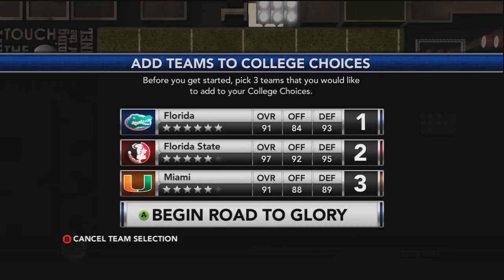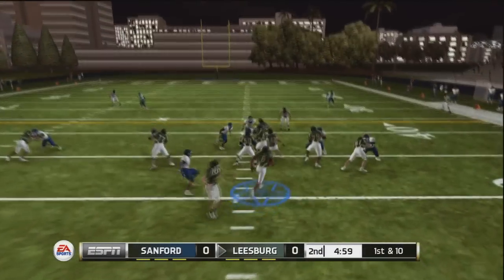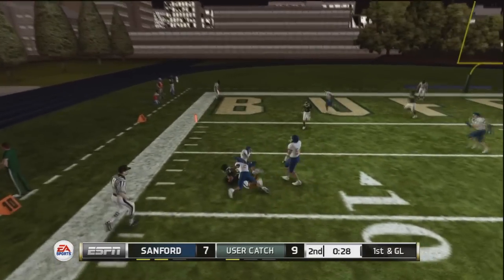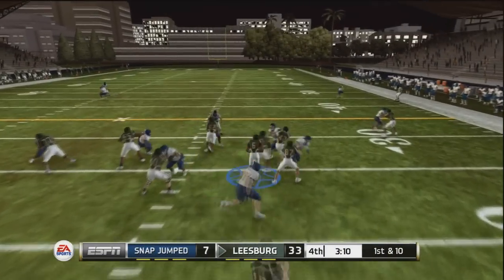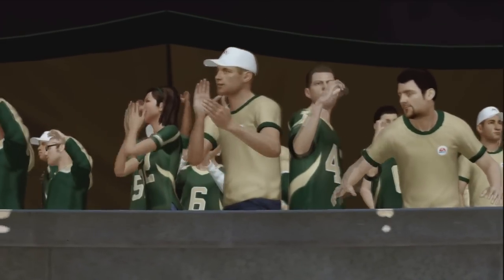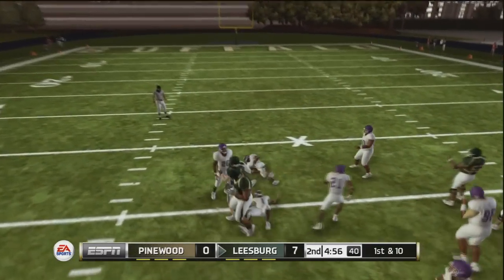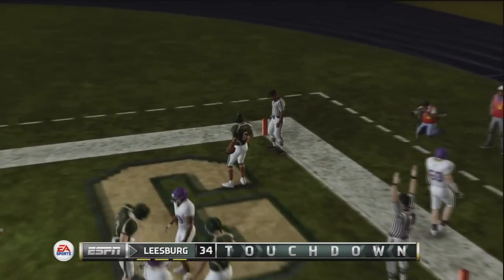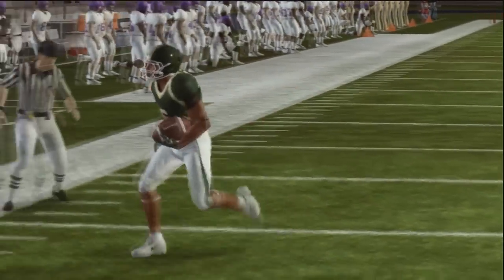NCAA Football 13 - Road to Glory Ep.2 High School Week 1-2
Extra Tags: NCAA Football 13 NCAA Football 13 NCAA Football 13 NCAA Football 13 Road to Glory Road to Glory Road to Glory Road to Glory New